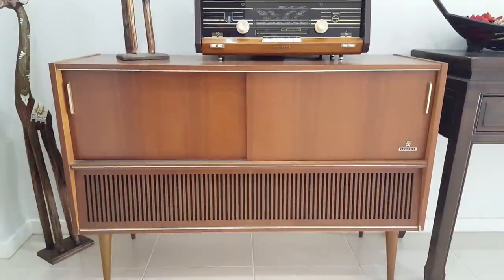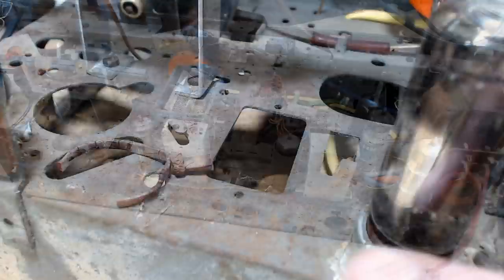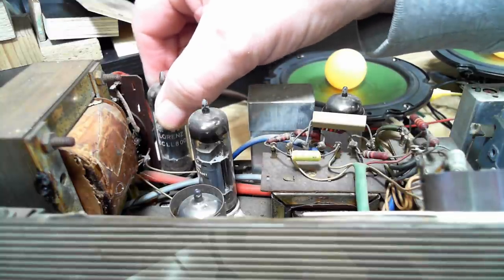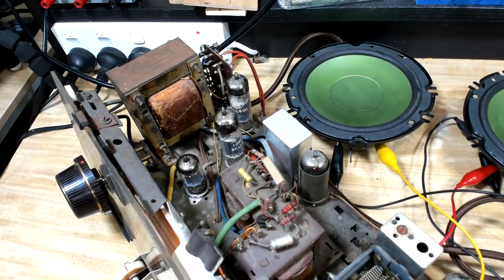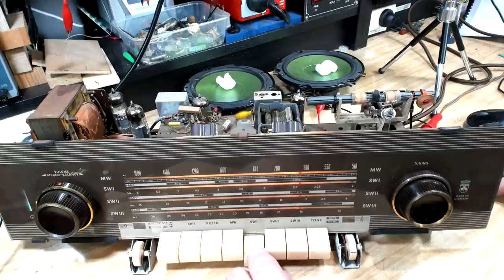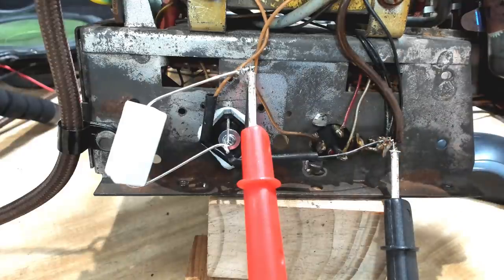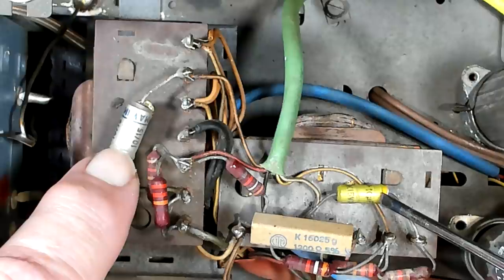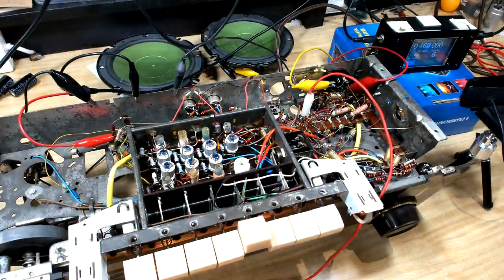Grundig Trento a/WE Radiogram Pt1 - The Radio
I was given this Grundig radiogram, it's in good condition but needs a thorough going over. This week I will check out the radio. This should sound good when it's finished.

(Only if you want)